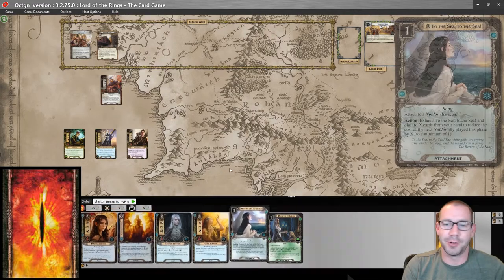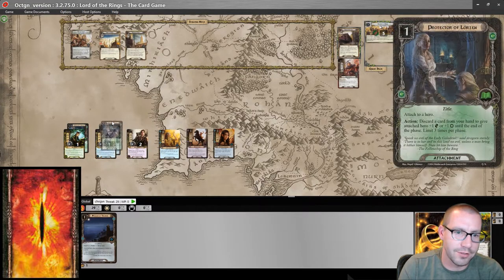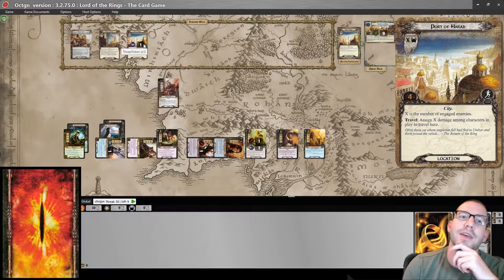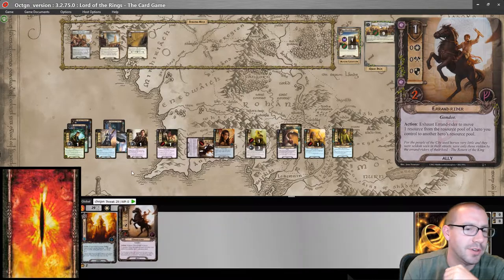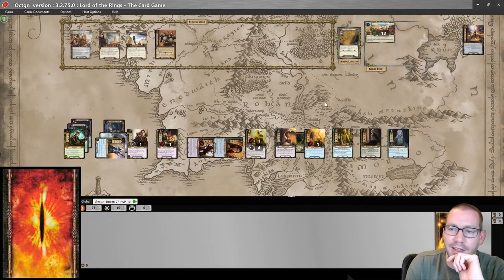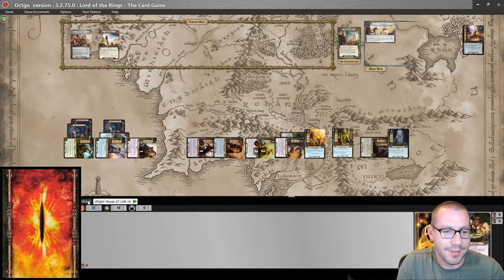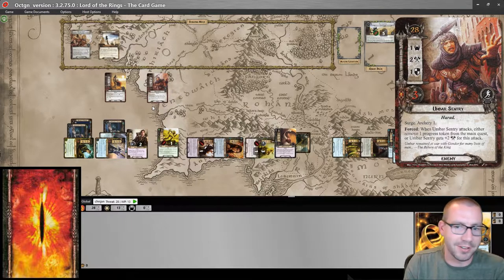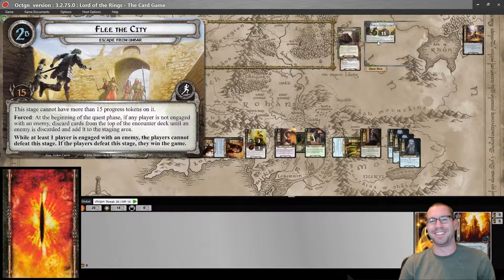Rosie's Honeymoon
Hey everyone,

Chris here with a bit of an unusual "thematic" deck for this week. It's got elves, it's got hobbits, and it's got an unusual backstory.

But for that, you're going to have to go check out the decklist